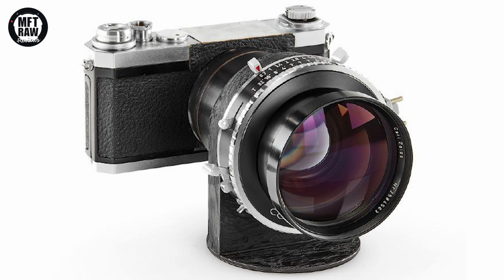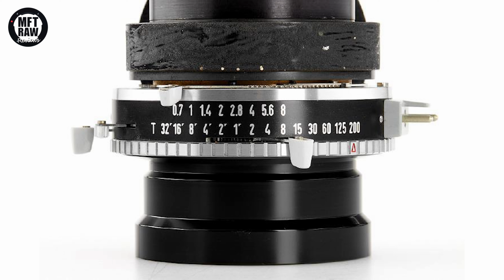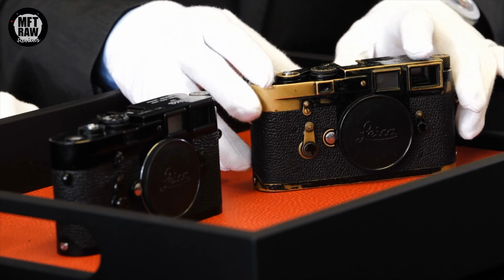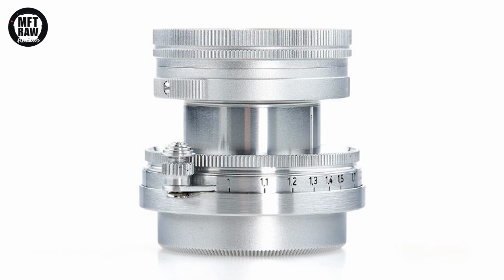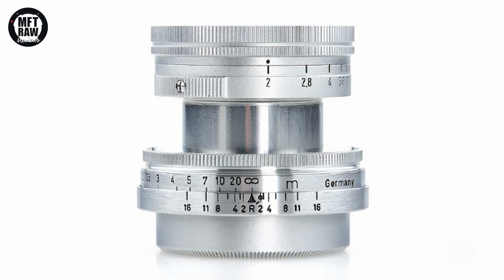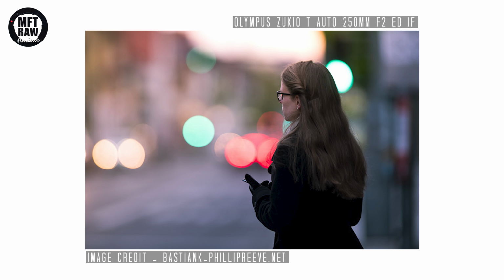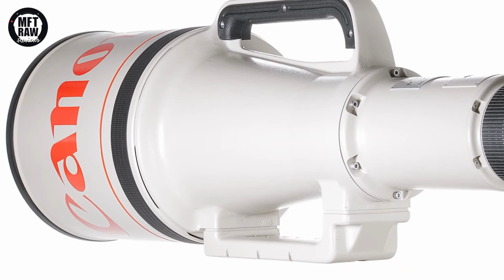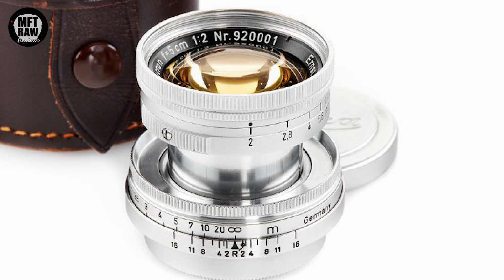Here is Where to Find the Very Best Camera Gear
The best place to buy used camera gear is at auction, and with the recent 38th Annual Leitz Photographica just wrapping up. This video goes through some of the more interesting item that were available at this prestigious annual event. Including the ultra-rare Canon EF 1200mm f5.6L USM.